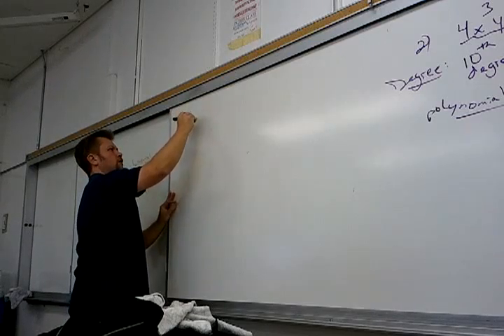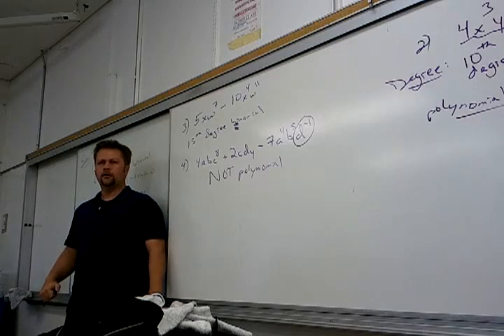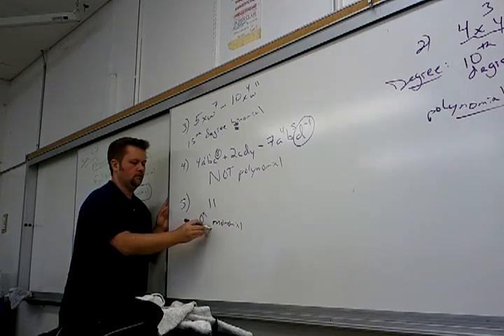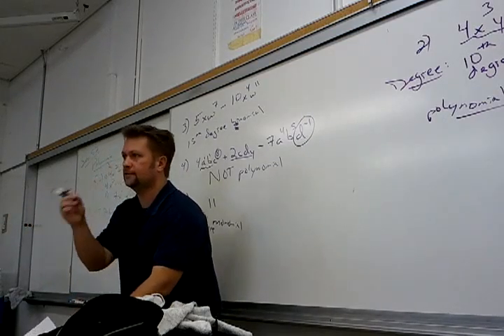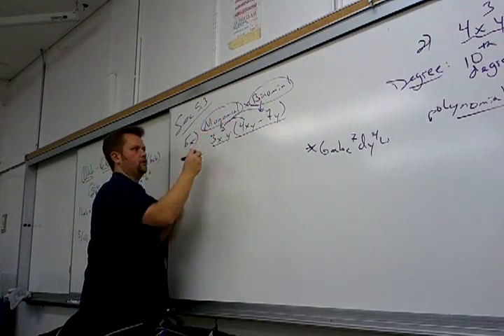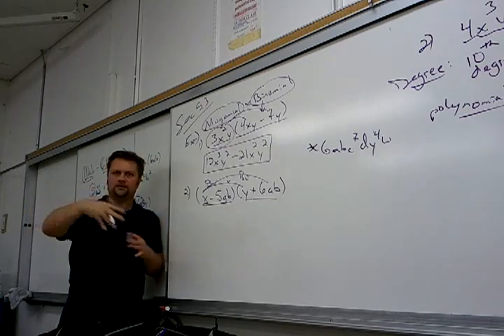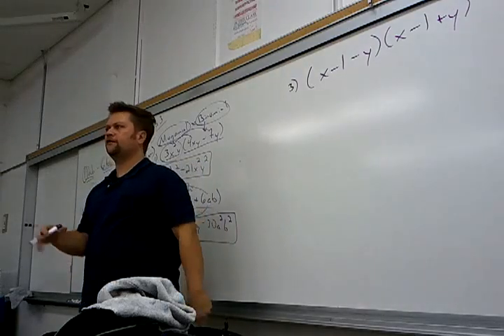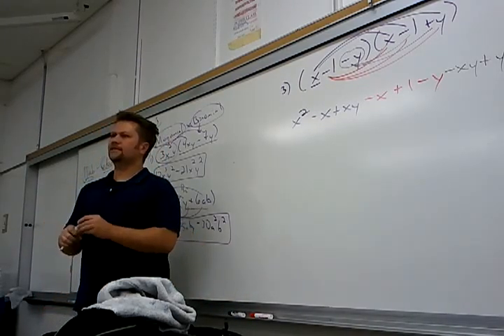Math 103, March 21 Lecture, Part 3